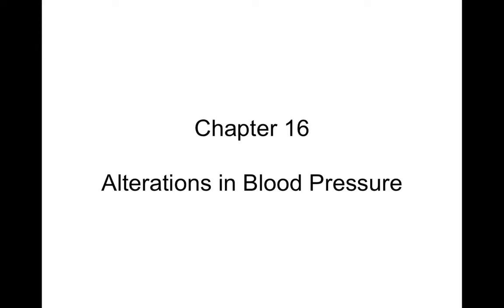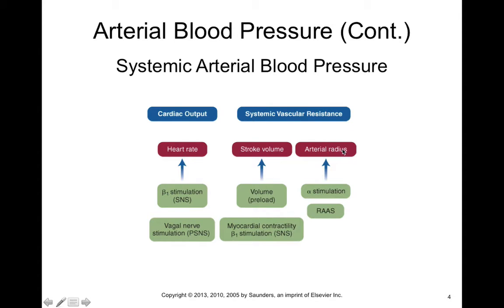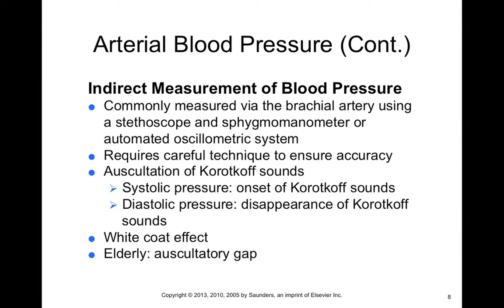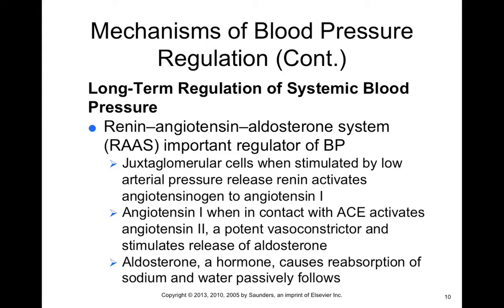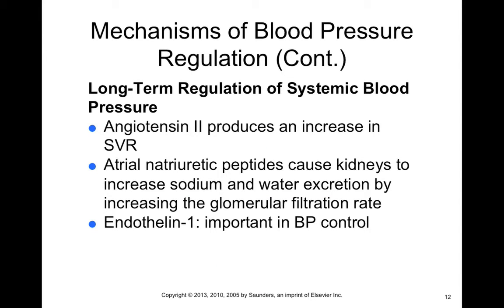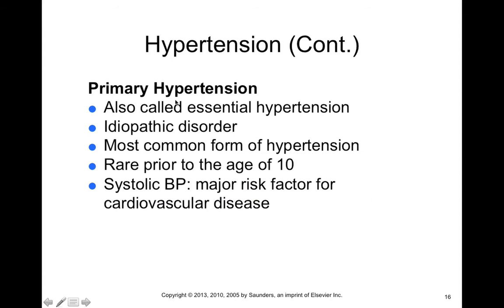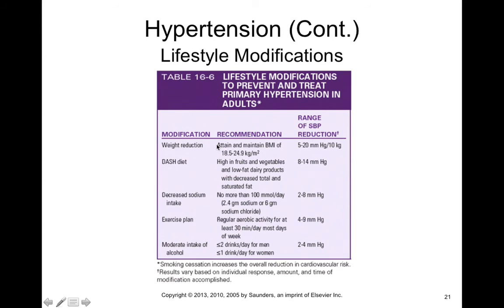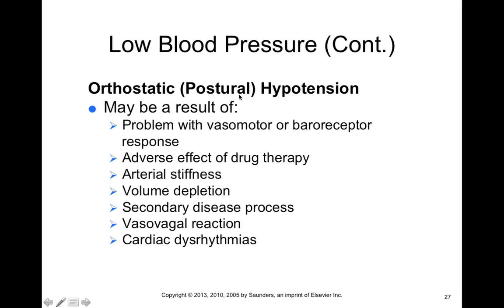Chapter 16 Alterations in Blood Pressure